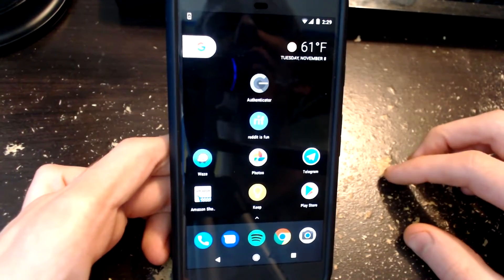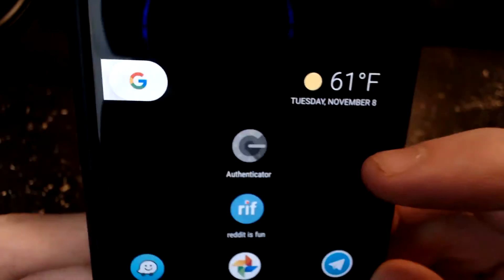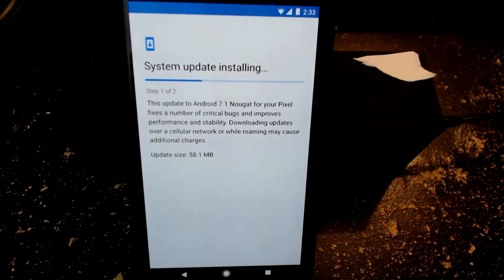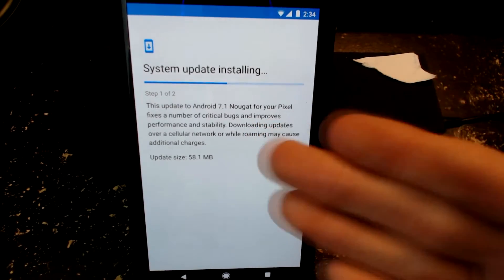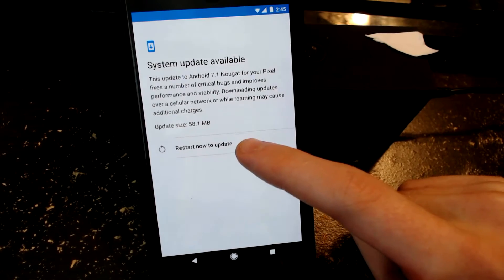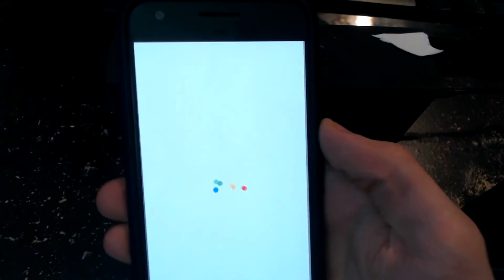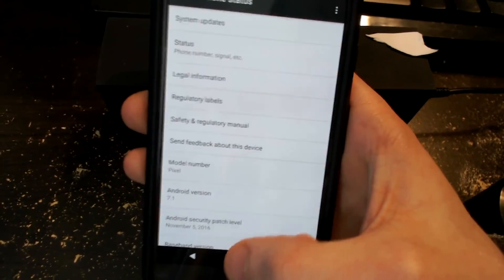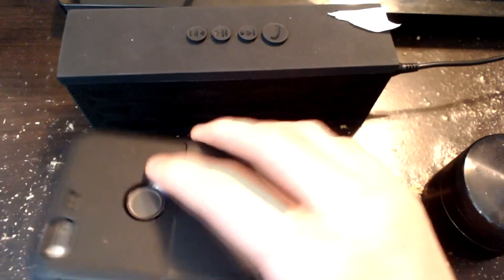How Google Pixel's Seamless System Updates Work (Update with just a Restart)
Checking out how the new Google Pixel device handles system updates. A hugely advertised feature, but does Android really update with just a restart...?
Pixel (Aff)
Case (Aff)